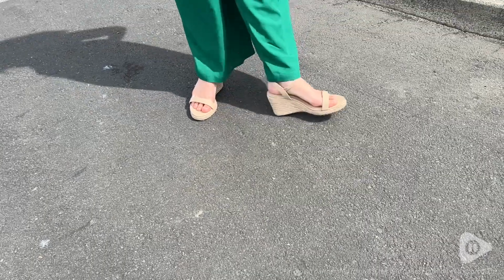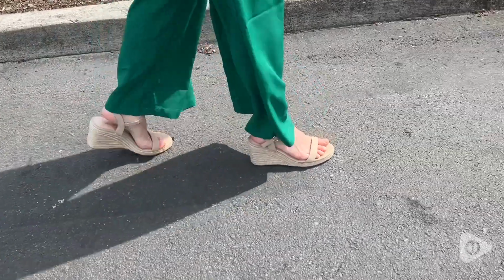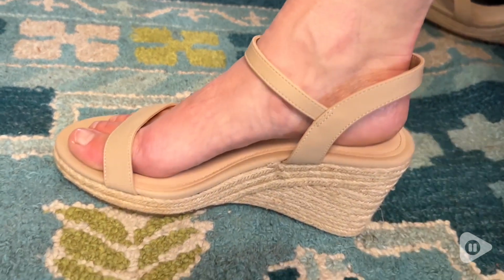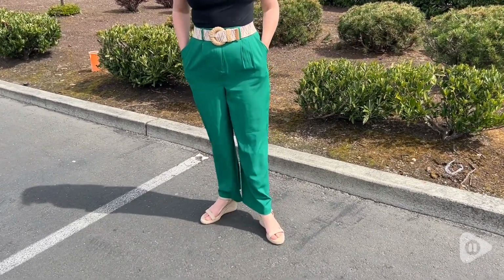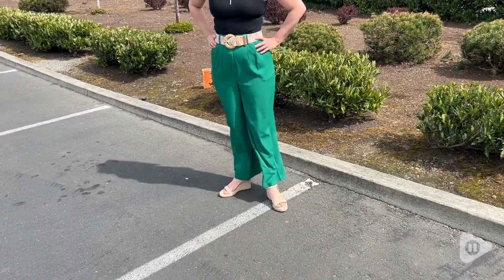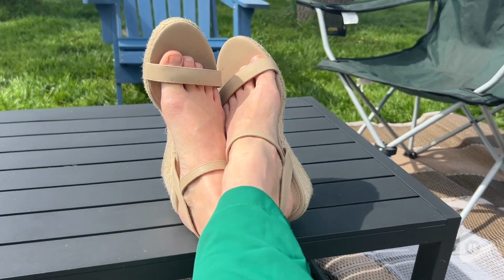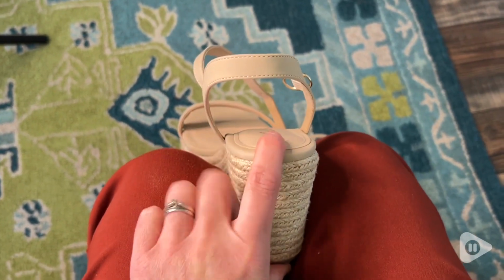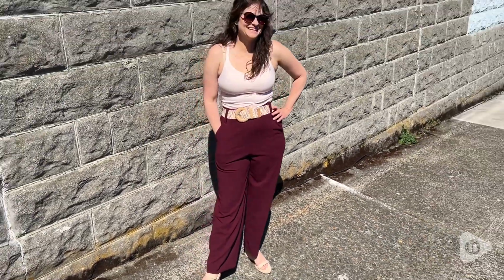Ankis Platform Wedge Sandals for Women | Our Point Of View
Ankis Platform Wedge Sandals for Women

Surprisingly Lightweight, Ankis 3.4 Inch high Heel open toe espadrille wedge sandals for women is designed with very lightweight EVA wedge for very easy walking all-day.
Each Step in Comfort, 0.8 Inch platform and 3.4 Inch wedges of Ankis wedges for women provides full support; Padded latex inner insole with foam heel cushion balances foot pressures;Adjustable buckle ankle strap makes fit well;TPR elastic outsole keeps flexibly stretched;Non-slip grooved sole notch keeps all-day walking in stability.
Elegant Design, rounded and open toe box combine comfort with elegance; exclusive nude espadrille wedge highlights summer natural style; high heel wedges design enlongates your legs naturally; Add glamour to casual outfits, especially holiday outfits, in daily wearing, weddings, parties, hangout, summer vacation, resort, beach activity, homecoming prom, church, afternoon graduations.
A Summer Must-Have in Every Woman's Wardrobe, this Ankis womens wedge sandals are available in black, brown, white and nude. Works well as dance dress shoes for women, daily wearing shoes, or office working shoes. Goes well with anything from flowy dresses to jeans to shorts.
Worry-Free Purchase, Ankis wedges sandals for Women shoes are fully handmade, please choose the size that suits you according to the size chart before ordering!